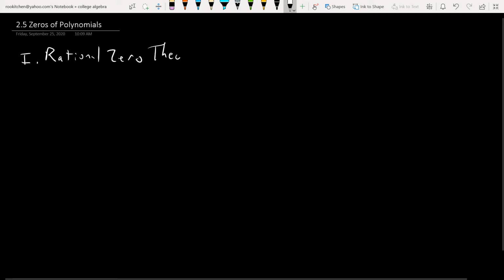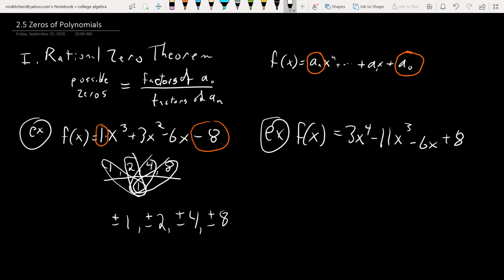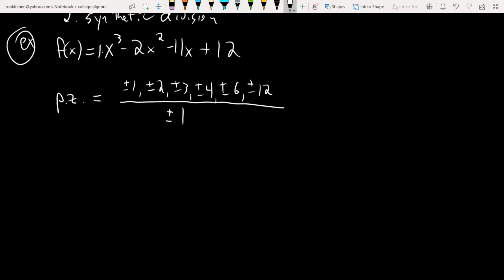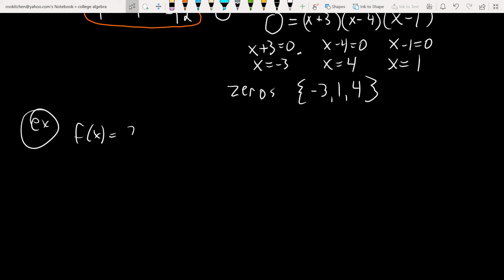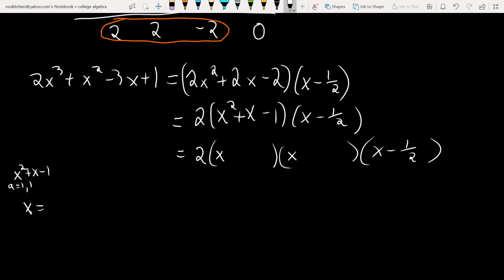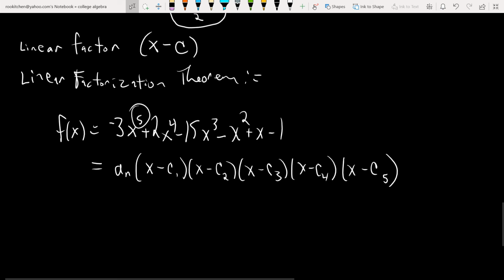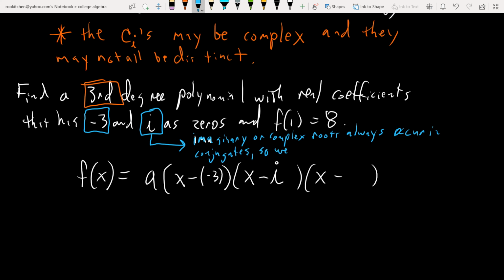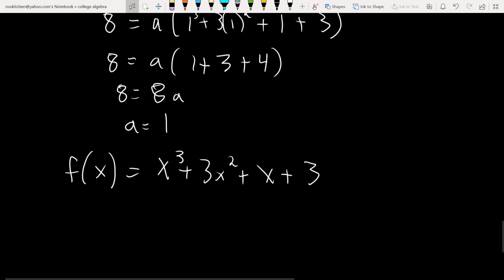2_5 mth 1530